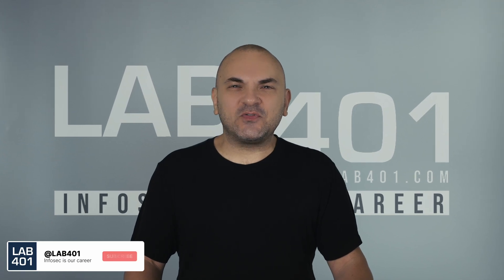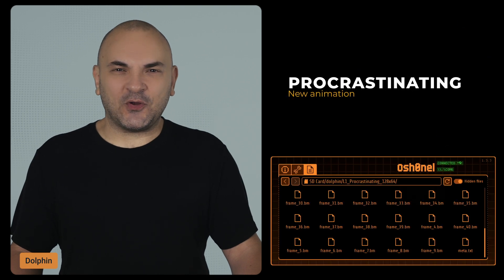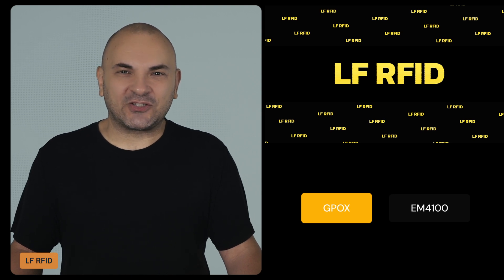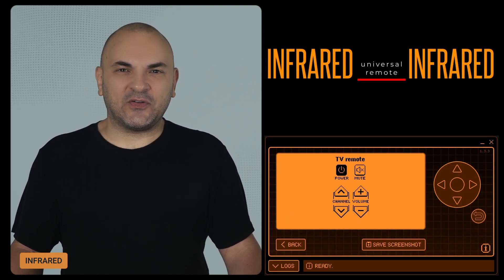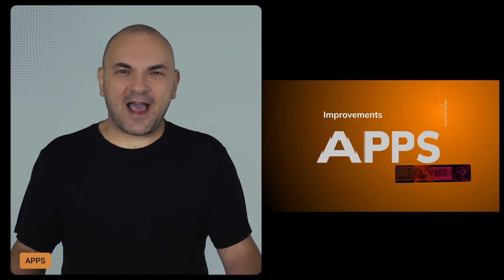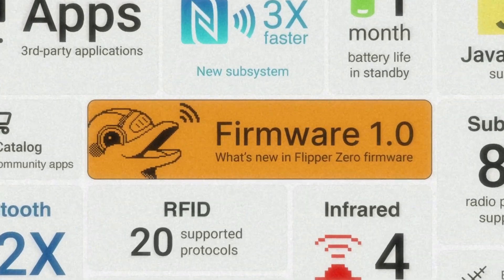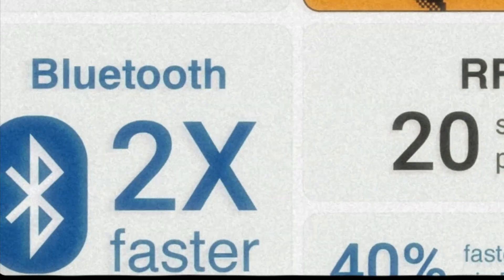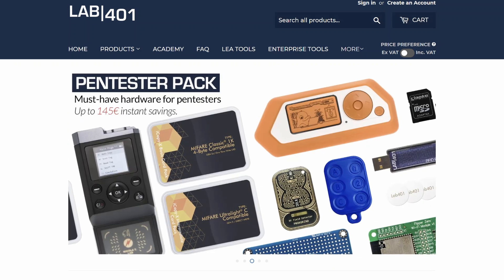Flipper Zero 1.0.1 Firmware: 3 Years of Innovation and optimization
Flipper Zero keeps getting better! We dive into the exciting 1.0.1 firmware update, showcasing the latest refinements and bug fixes that make this multi-tool even more powerful. Discover improved NFC capabilities, a happier dolphin, and enhanced performance across the board. But that's not all! We'll also take a look back at Flipper Zero's incredible journey over the past 3 years, highlighting key firmware updates that have transformed it from a promising Kickstarter project to the ultimate pentesting and hardware hacking companion.

From the introduction of a 3rd-party app store, to boosting NFC speeds by 3x, and extending standby battery life to a full month, the Flipper Zero team has continuously pushed the boundaries of what's possible. They've added JavaScript support, boosted Bluetooth speeds, expanded Sub-GHz and RFID protocol support, and even made firmware updates themselves faster. Get the full scoop in this video, and see why the Flipper Zero is a must-have tool for any tech enthusiast!

Ready to get your hands on the Flipper Zero and explore its limitless possibilities? Visit LAB401.com, your one-stop shop for all your pentesting needs!